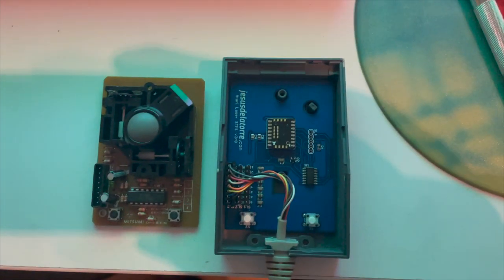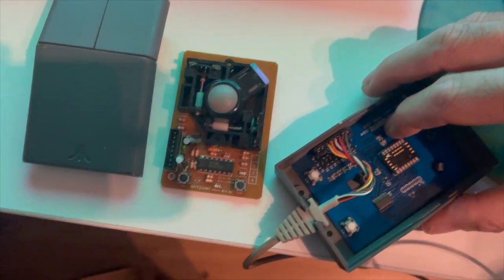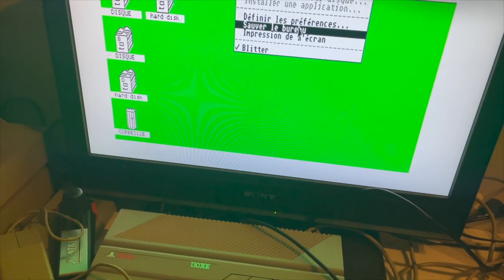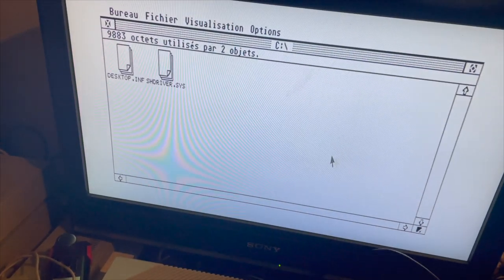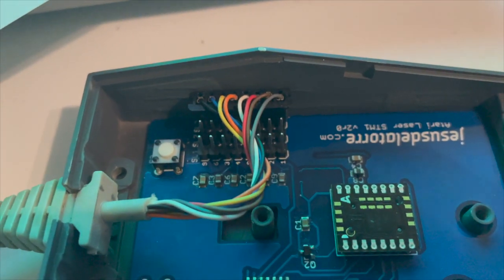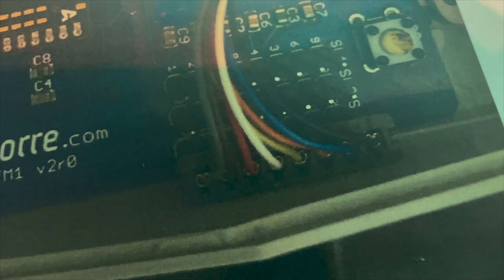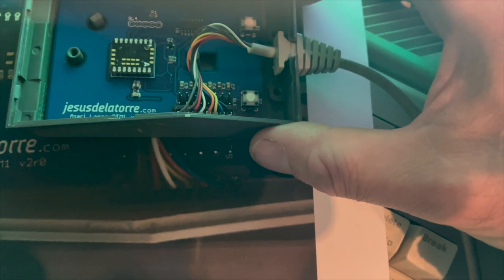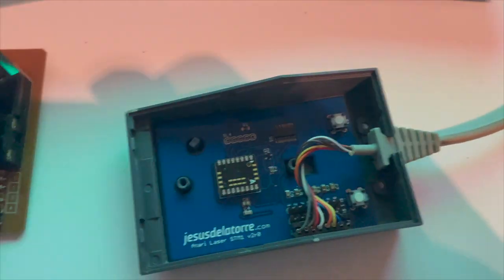Souris Atari St laser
Création : Modification d'une souris Atari ST à boule par un système laser.